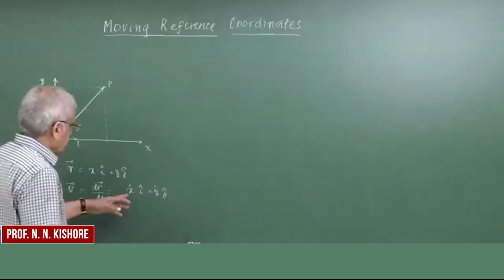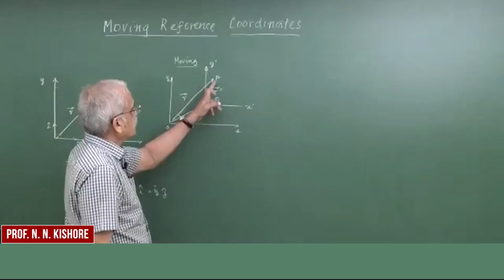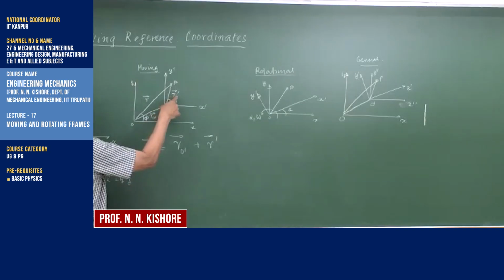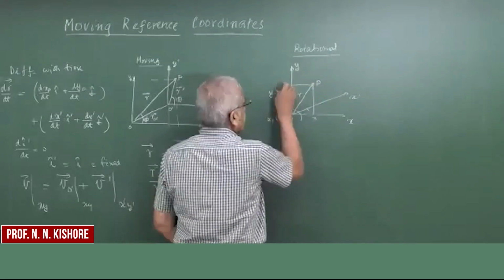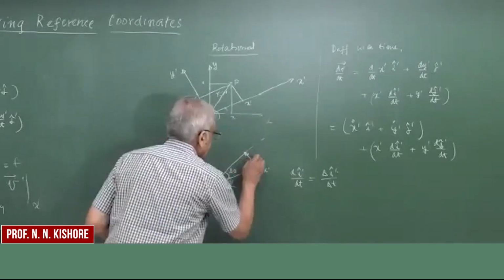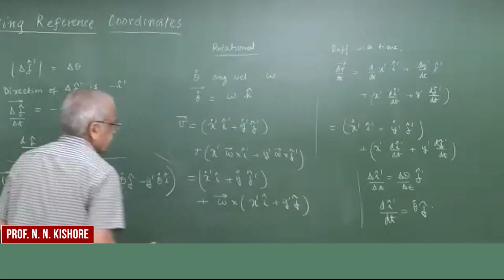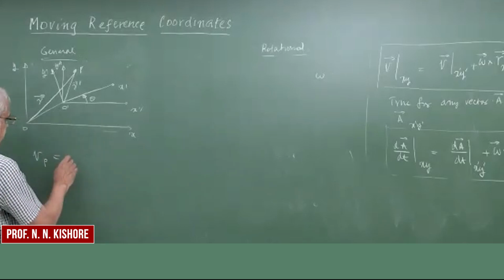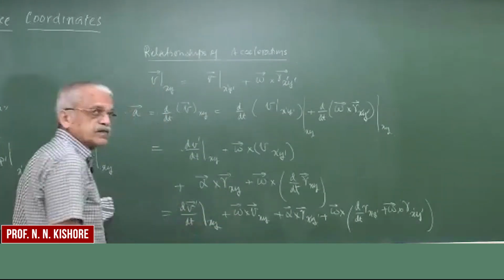Lec17: Moving and Rotating Frames